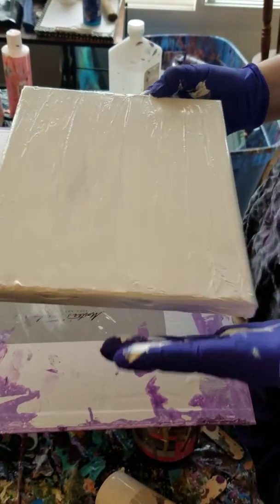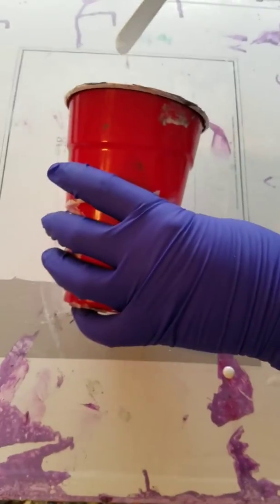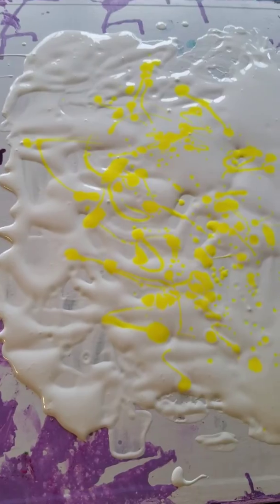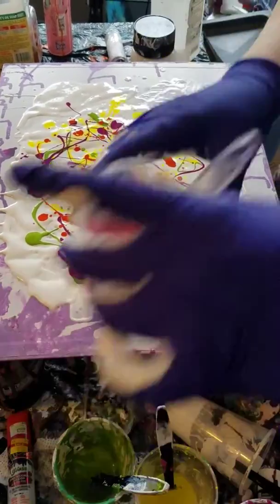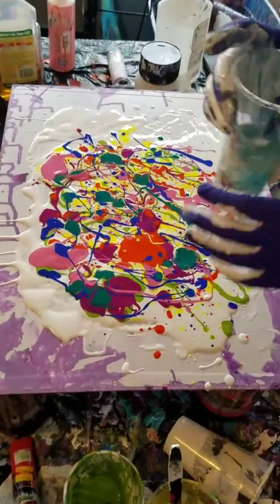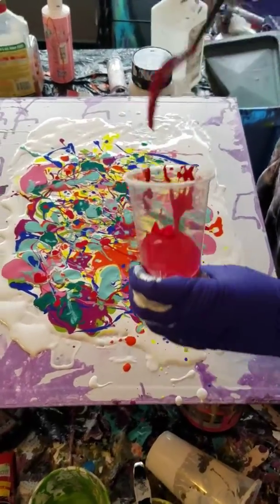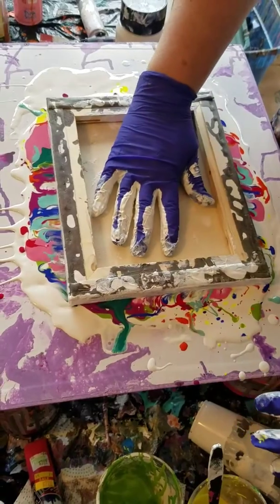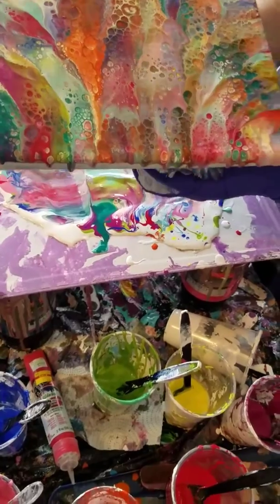Acrylic Impression Painting (dipping)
Technique for acrylic impression painting